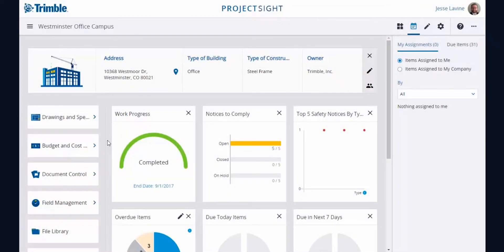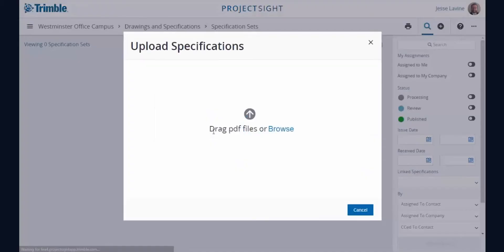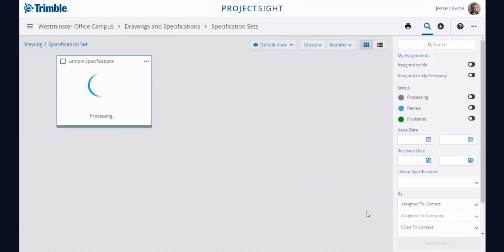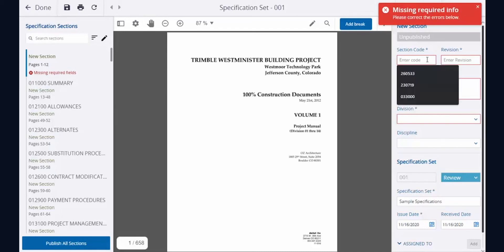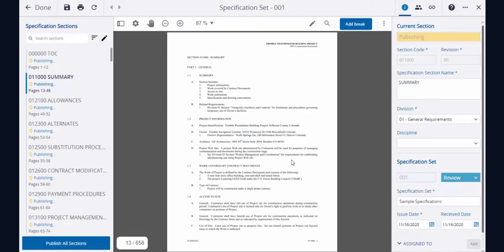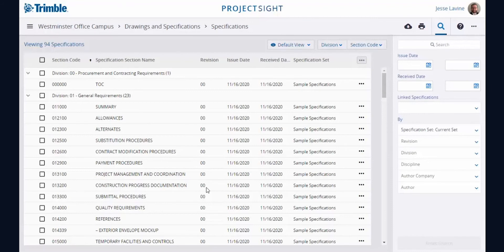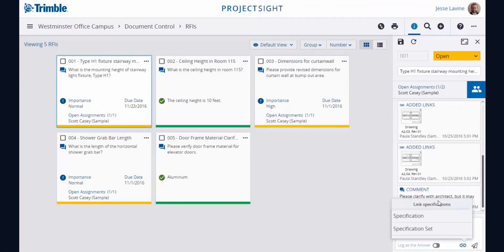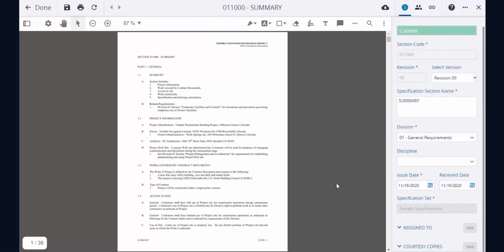ProjectSight - Specification Management Module Overview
This video is an overview of how to use the Specification Management Module of ProjectSight.